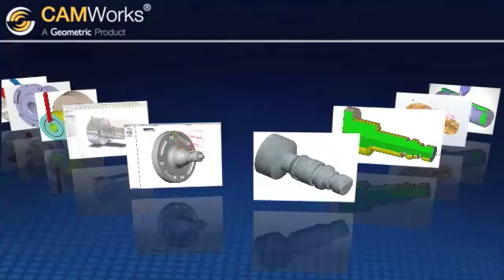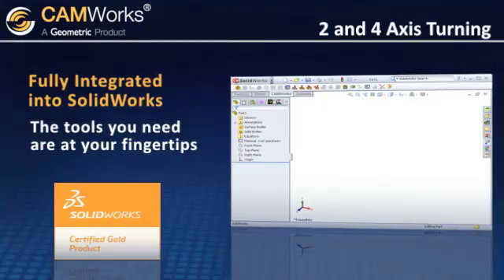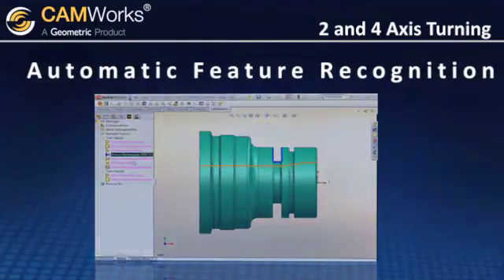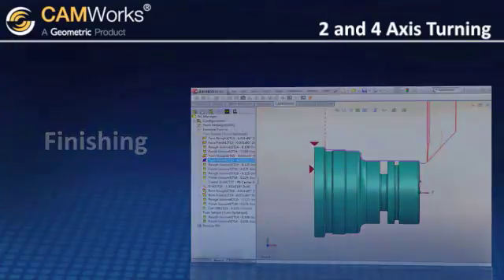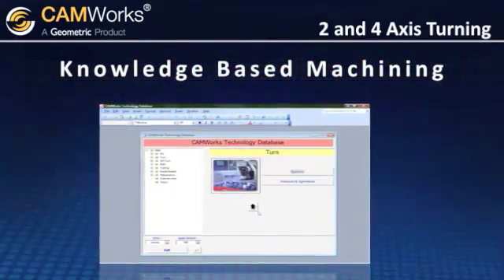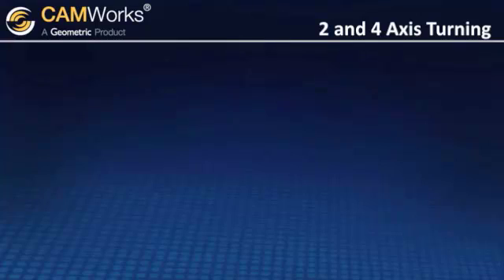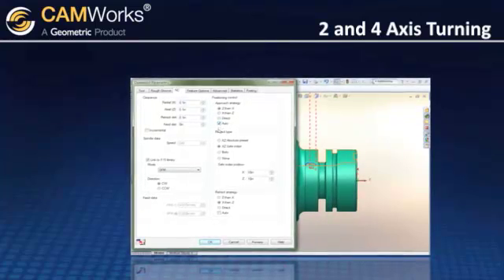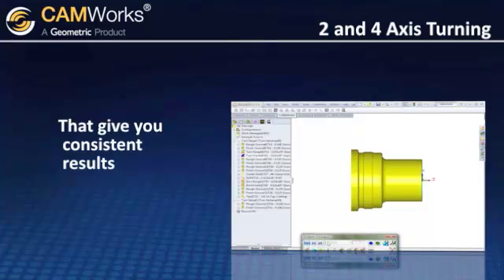CAMWorks Turning Demo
Turning demo  CAMWorks